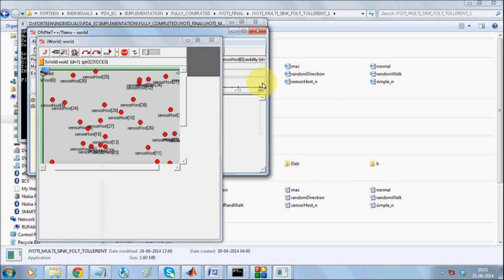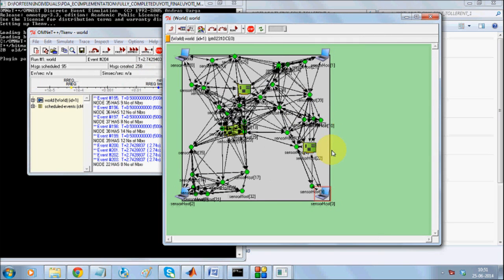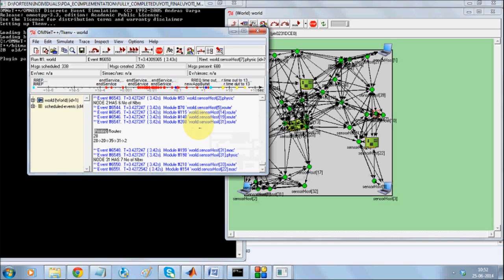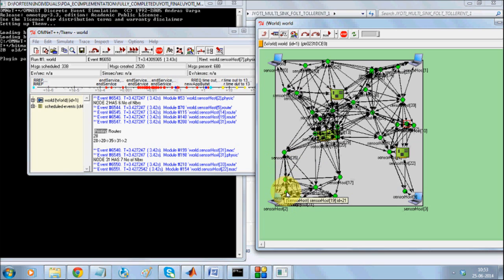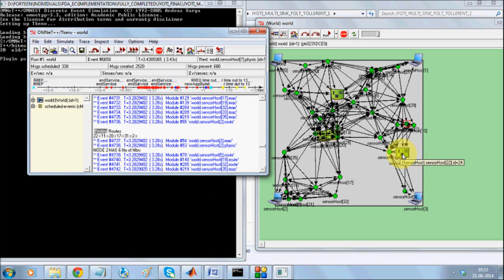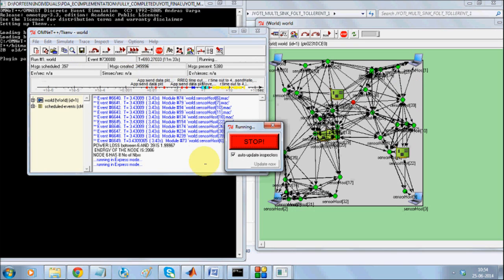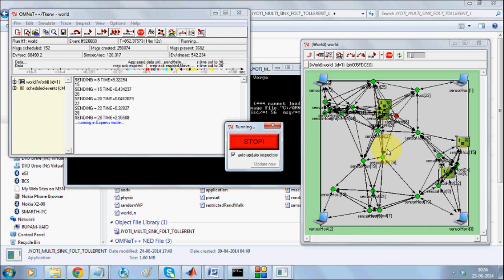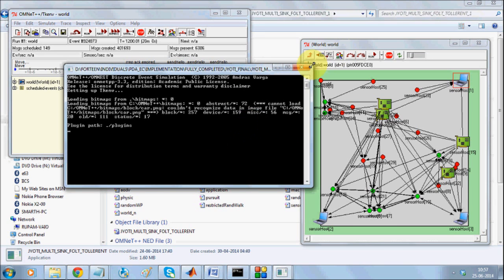Multi Sink Fault Tollerent Sensor Network Simulation Omnet++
The objective is to have multiple sinks. Source randomly selects one of the sink, discovers a path and transmits through that path. In the mean time it acquires alternative paths. If energy of any node in primary path is down, it goes back to alternative path.

In case if there exists no node till a particular sink, the source changes the sink and discovers path.

If there exists no node in 1 hop proximity of a source, source increases it's transmission range and transmits with more power to attain suitable high packet delivery ratio.